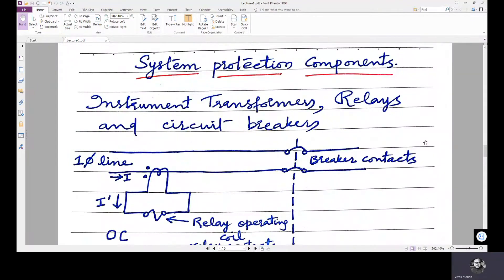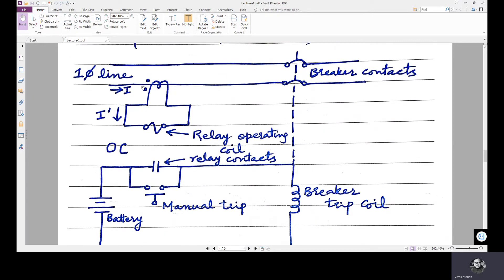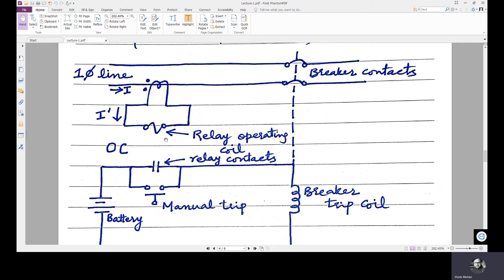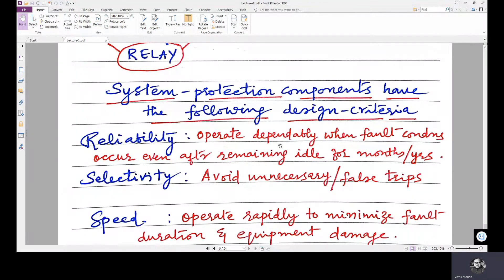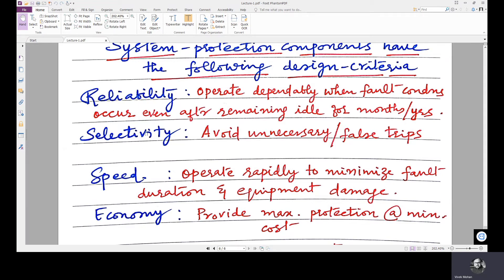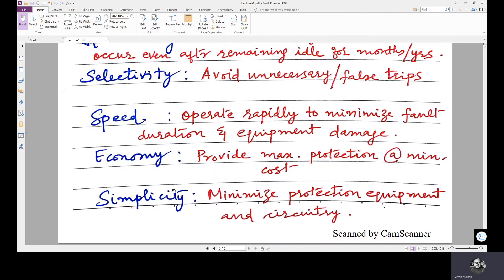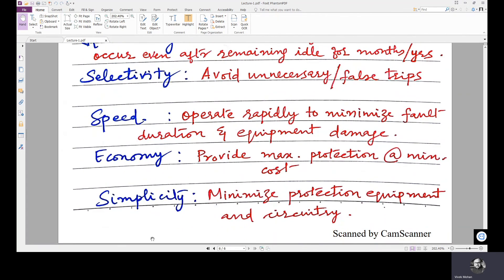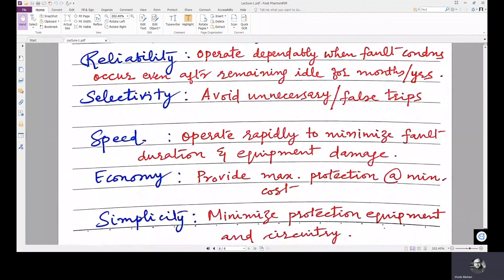Introduction to Power System Protection contd..